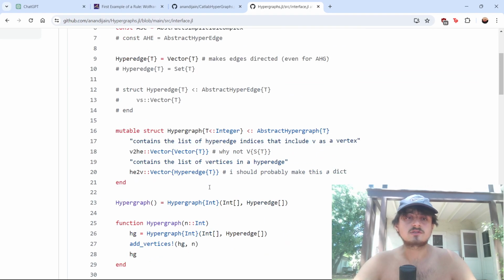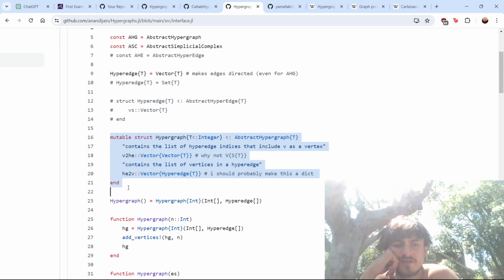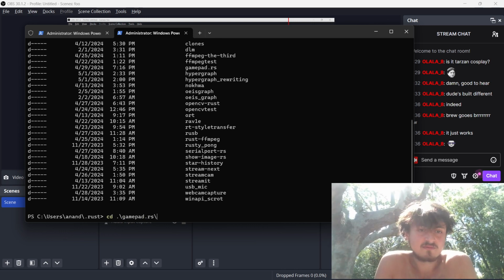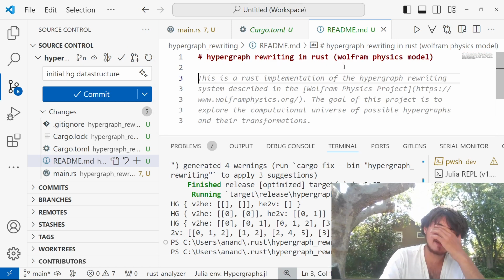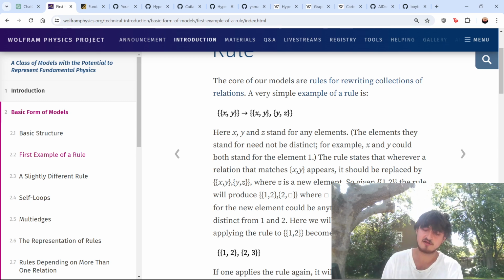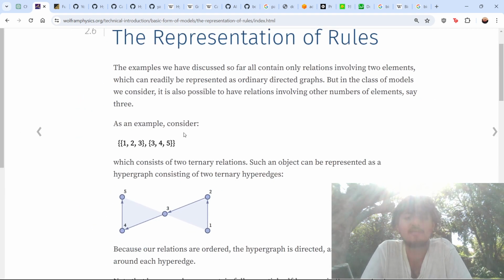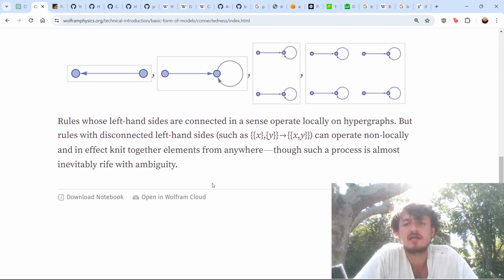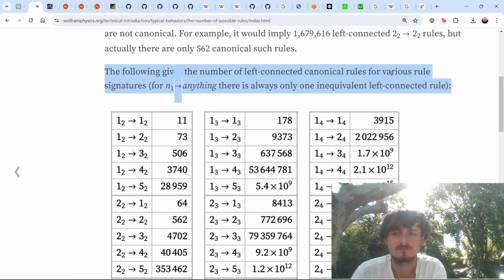hypergraph rewriting in rust (wolfram physics models)